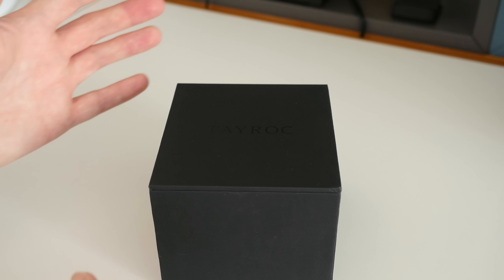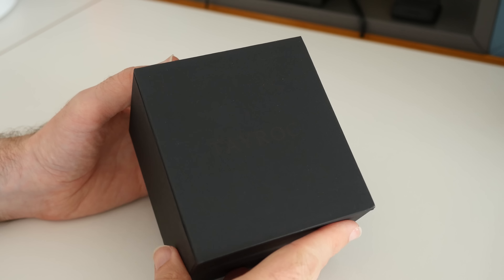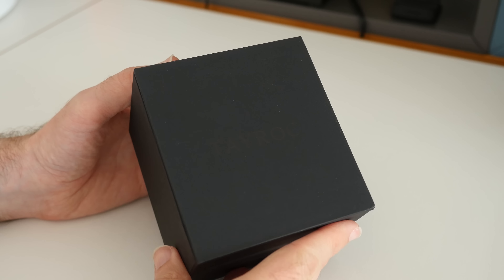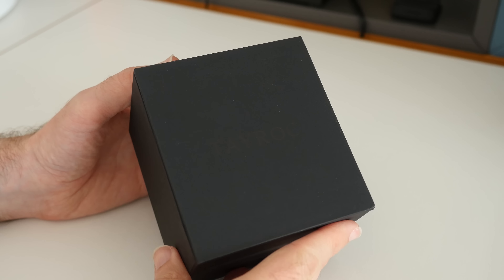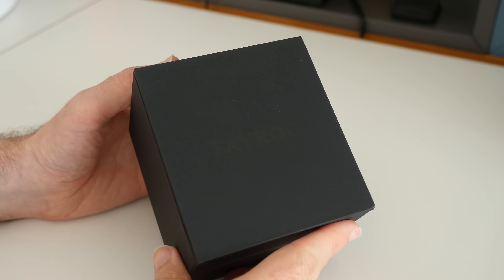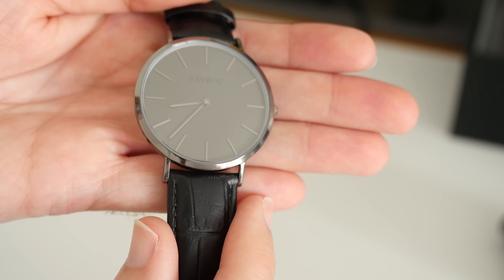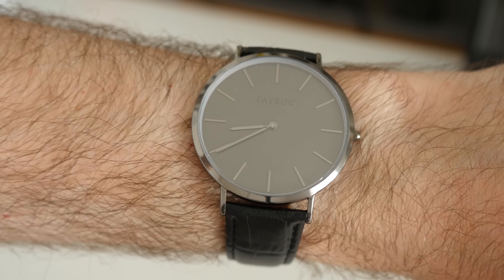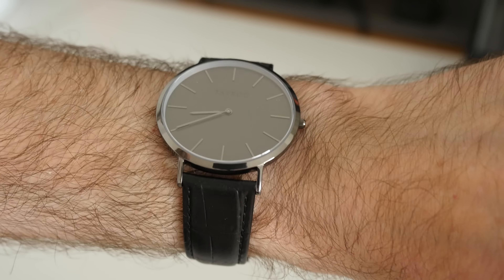Tayroc TXM007 Watch Review - Watches Up Close & Personal